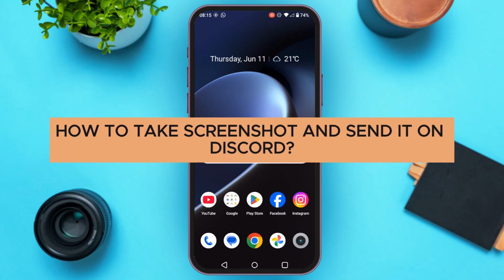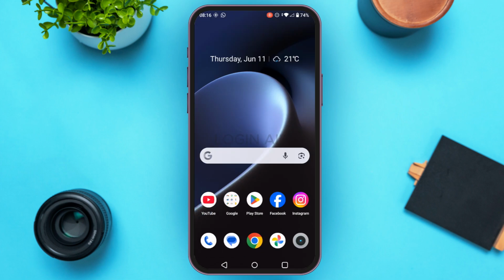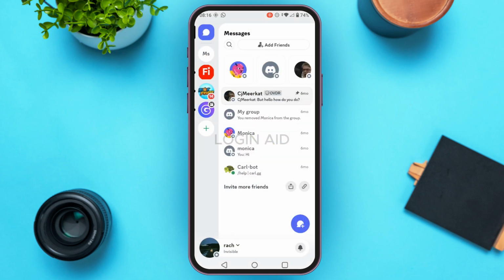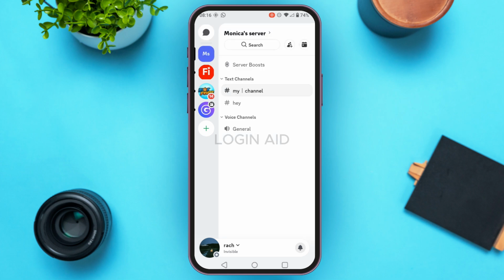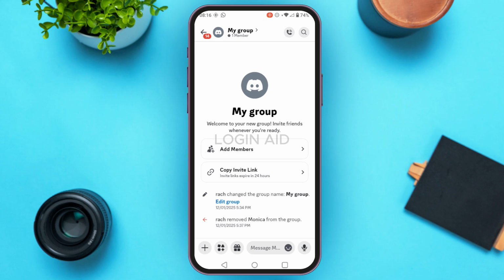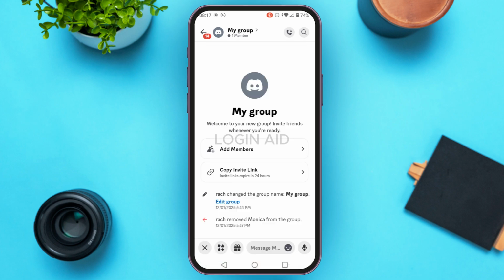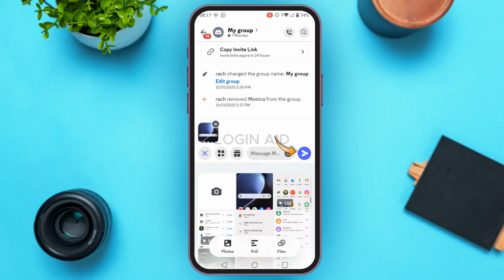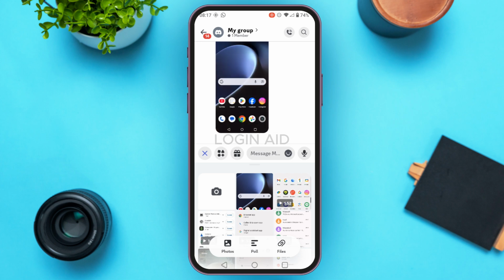How To Take Screenshot And Send It On Discord (2026) | Send Screenshots In Discord DMs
Here’s a step-by-step guide on how to take a screenshot and share it in the Discord app on your Android phone. Discover how to take a screenshot on an Android phone, attach screenshots in the Discord app, and send them.

Follow these simple steps and attach screenshots to your Discord DMs:

1. Take a screenshot on your device by clicking the volume button and the power button
2. Open the Discord app
3. Go to chat
4. Click on the + icon and attach the screenshot
5. Press Send to share the screenshot